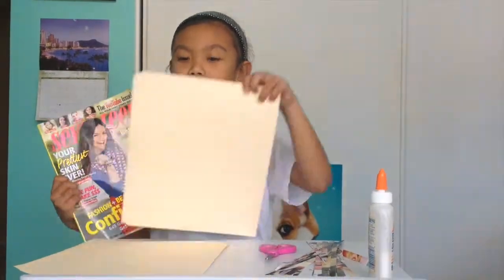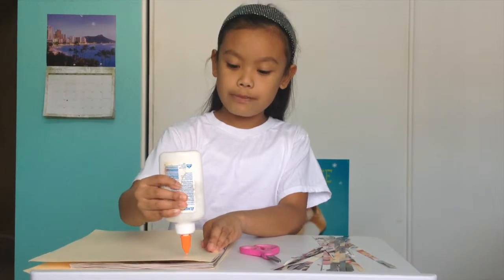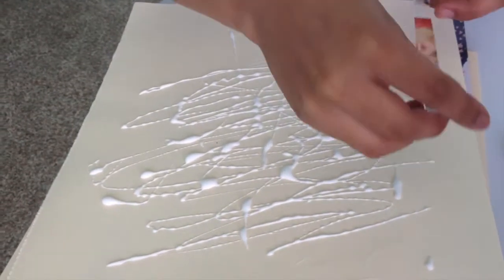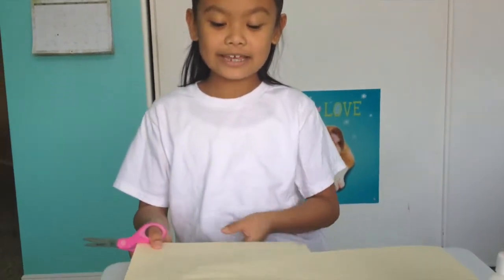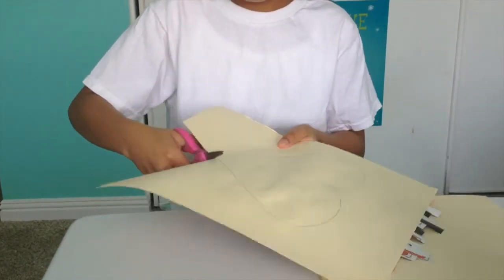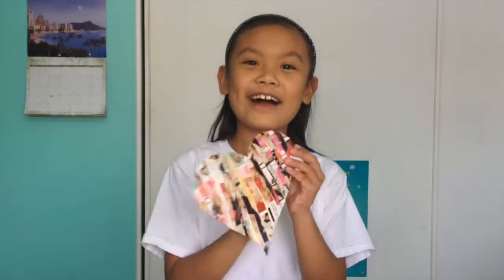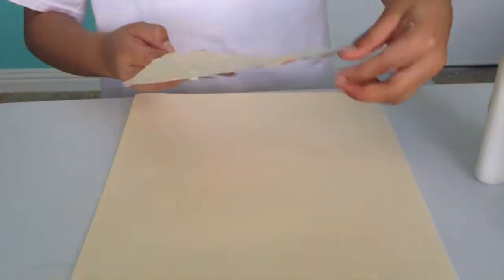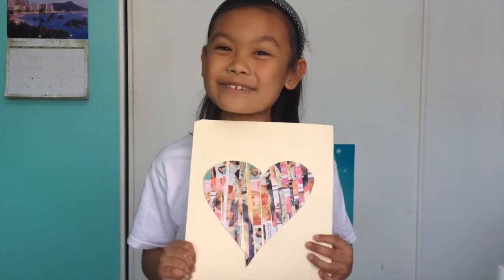Magazine Art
Hi guys!  Think of all the different things you could make using names, initials, animals, and all sorts of other ideas.